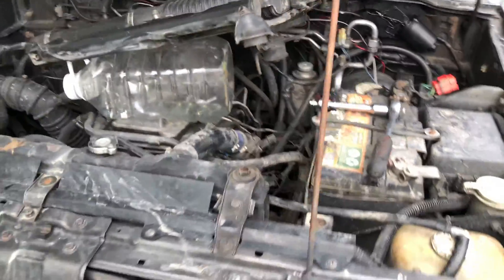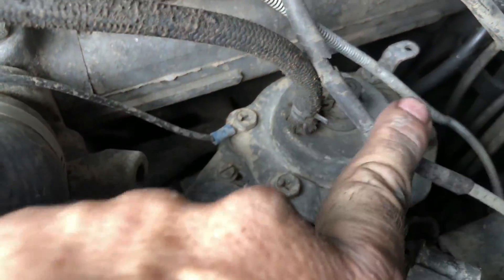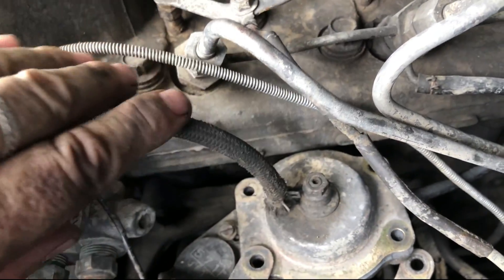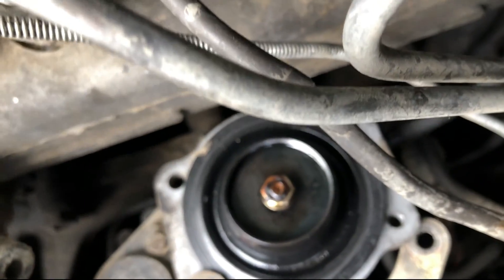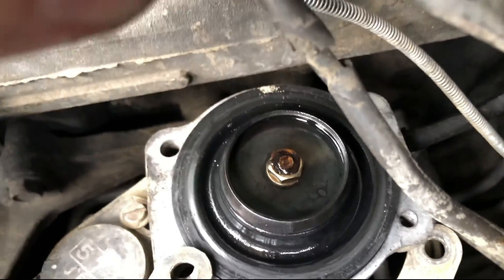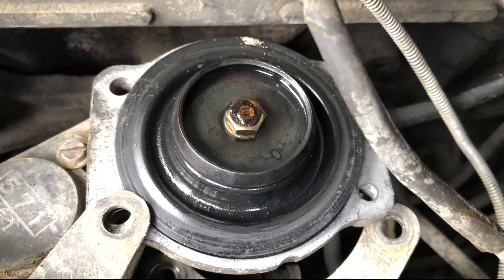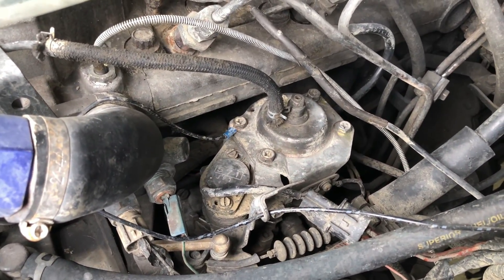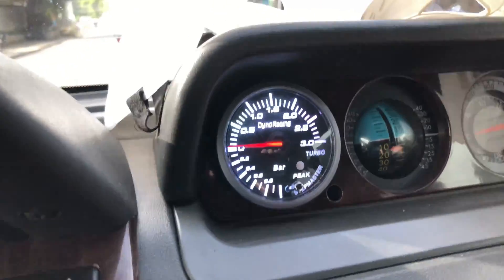HOW TO: Turbo Diesel Injection VE Bosch Pump Fuel Increase Boost PERFORMANCE TUNING MITSUBISHI 4M40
Humsienk LiFePo4 Lithium Smart Solar Batteries

Camera: DJI Osmo Pocket 3, iPhone 16 Pro Max and/or DJI Action 5 Pro

🇵🇭 Mixed Filipina / American family living off the grid on an island in the Philippines.

CONTRIBUTE TO A PROJECT & GET A SHOUT OUT IN THE PUBLISHED VIDEO!

For any lovely partner who would like to participate in our many projects, house construction, solar system improvements, digging / building a well…any would be welcome beyond words! Salamat, Merci Bien and Thank you!

BuyJhaja a Coffee Based on the Bosch VE injection pump used on many Volkswagen TDI models, Mitsubishi uses the same design. This video shows how to increase fuel supply allowing addition turbo boost. More turbo boost = more fuel required. Also describes how to safely increase boost. Follow the continual modifications to my 2000 Mitsubishi Pajero Fieldmaster!